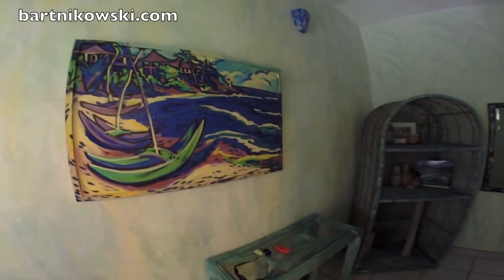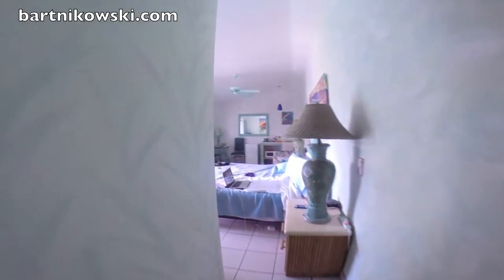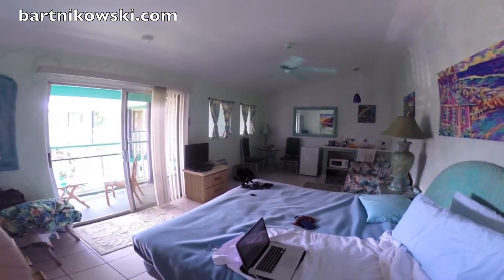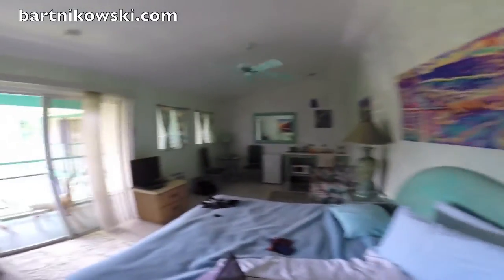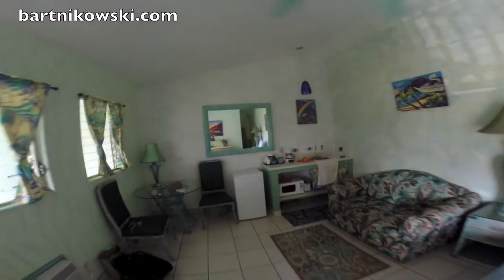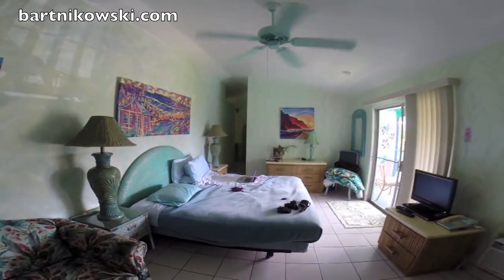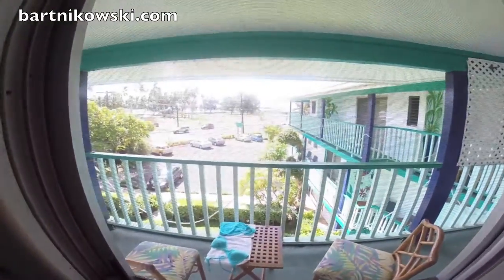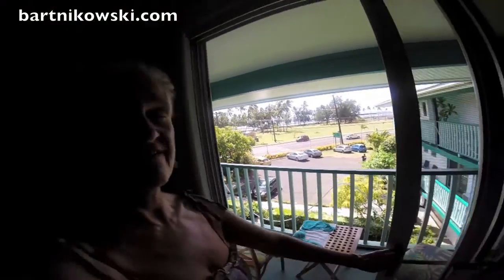Best Place to Stay on Kauai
Best Place to Stay Kauai

Great place to stay in Lihue, Kauai! Renting a room in Hawaii can be frustrating but if you don't plan ahead it sometimes doesn't matter.

This room was $150 with tax but if you walk-in that is don't call ahead you might be able to get it for less - loved this room though - you can't beat it! Great wifi too.

The staff is wonderful and this is an excellent location on Kalapaki Bay right across the street. Favorite place in Hawaii to rent a room.

latest issues on Big Island of Hawaii and Oahu

Learn how to get amazing photos with any camera

Easy Video Course that helps you nail the shots you want
course ID 103590

New Issue of my magazine in the iTunes store
Living in Hawaii
Vagabond Travel Photography Mag

I'm in Hawaii on Hawaii Standard Time
3 hours behind Pacific Standard Time and 6 hours behind EST
I will call you back as soon as I can

Learn how to take  incredible photographs on amazing Kauai.
Get private photography training from me for a 3 to 5 day retreat  on the best island in the world.